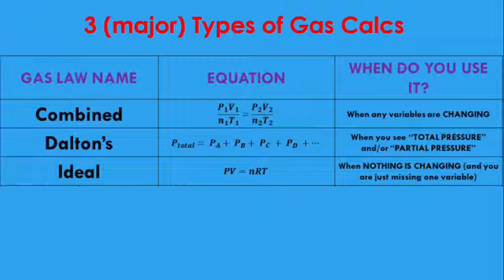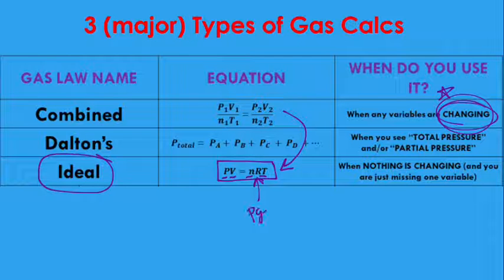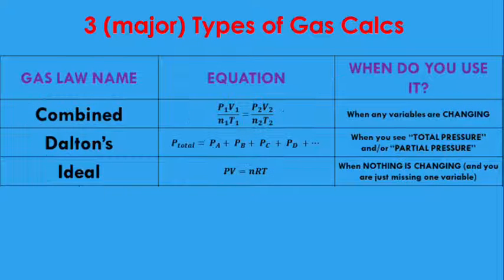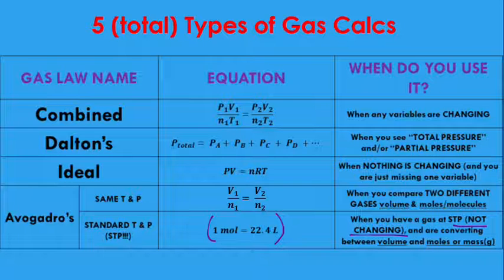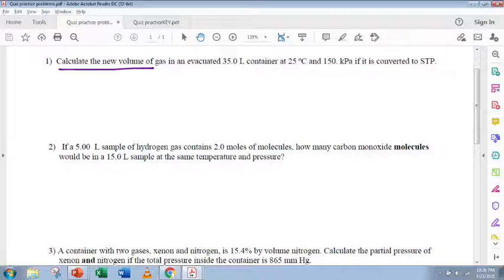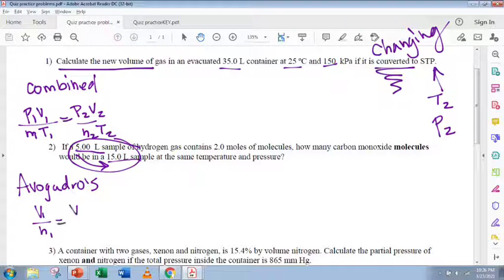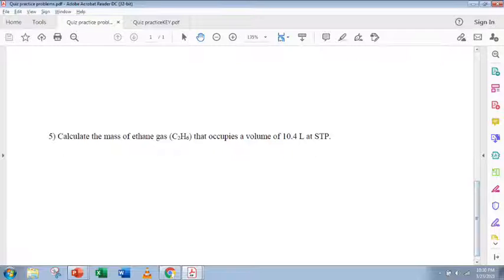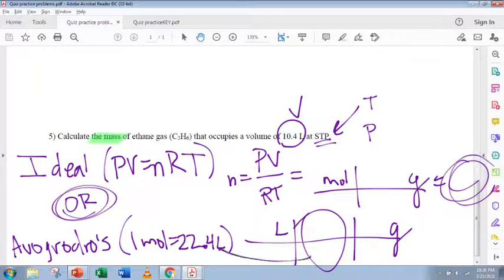Choosing An Equation